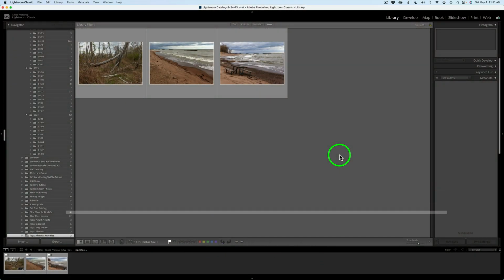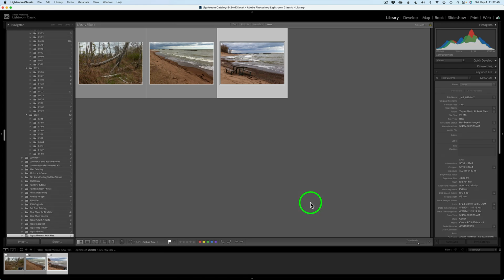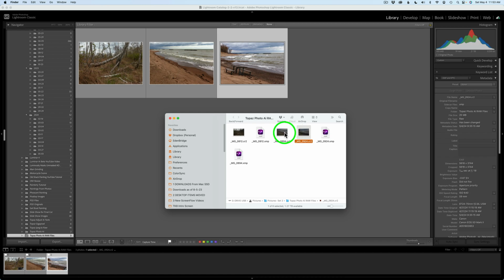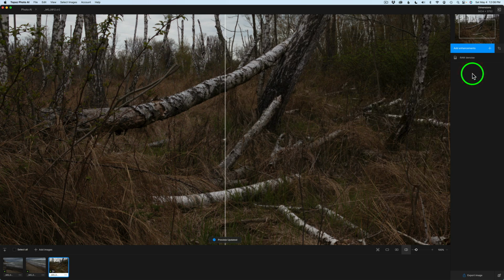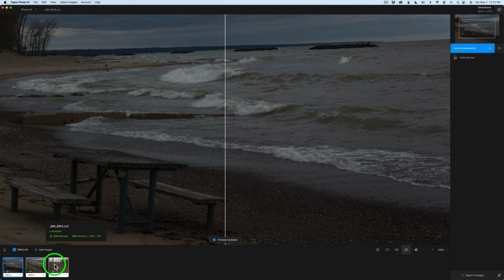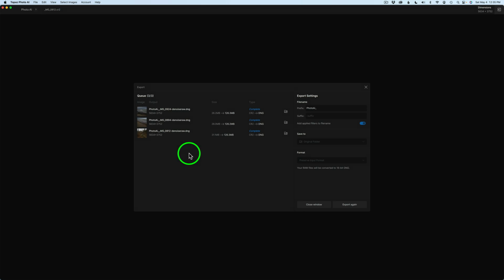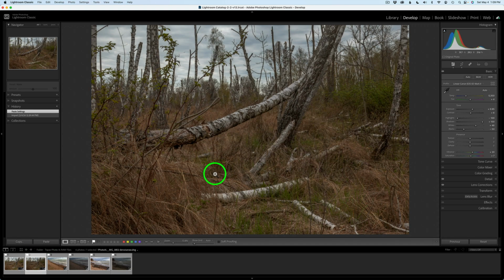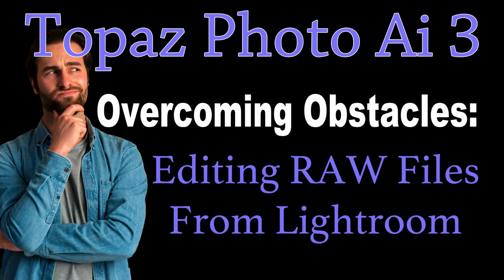TOPAZ PHOTO Ai 3 (Overcoming Obstacles: Editing RAW Files From Lightroom)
Welcome to another video where we tackle the challenges of photo editing head-on. In this video, I’ll be guiding you through a unique workaround for editing RAW files from Lightroom with Topaz Photo AI.
With the recent update of Topaz Photo AI, many users have found it difficult to edit RAW files from Lightroom, using Topaz Photo Ai. But don’t worry, I’ve discovered a method that will allow us to continue our editing process smoothly. This is a temporary solution until Topaz releases a future update to rectify this issue.
In this step-by-step tutorial, we’ll navigate these changes together.
Let’s continue to learn and grow together in our photography journey.